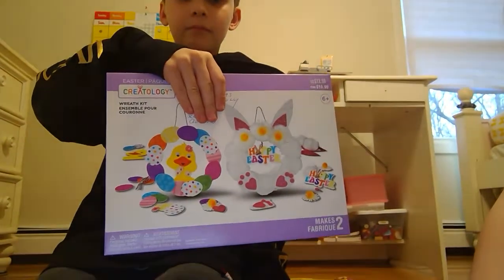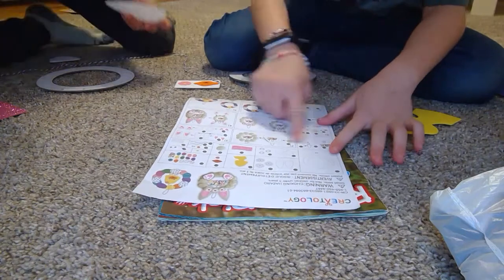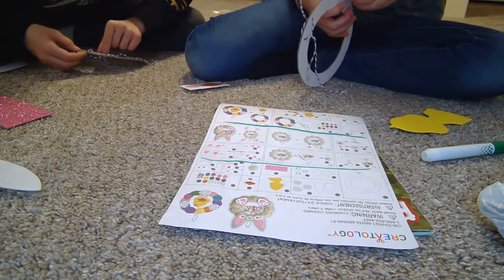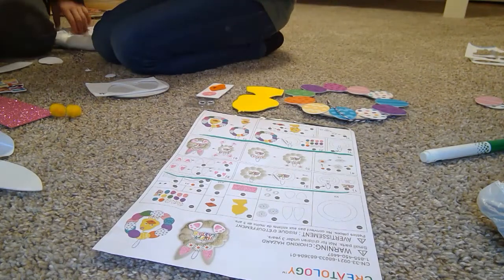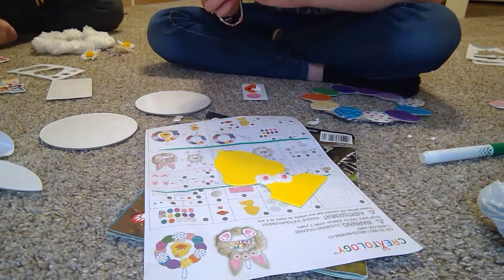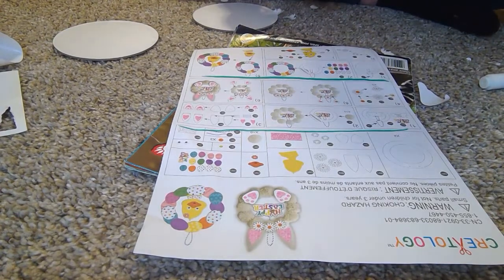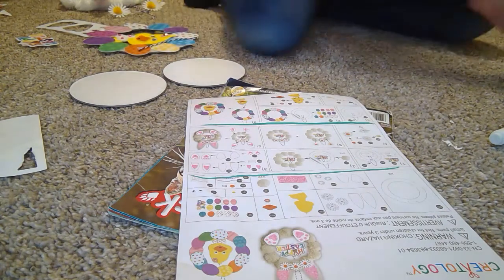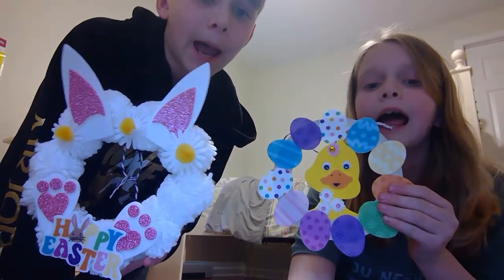bunny duck easter decoration